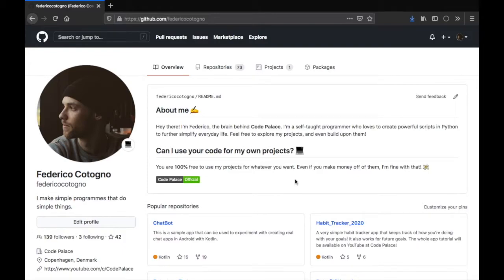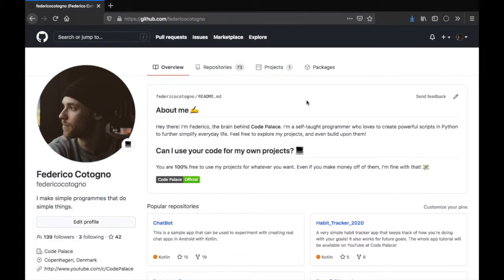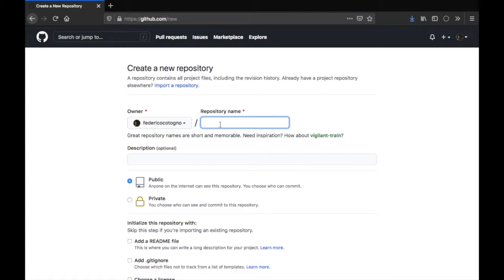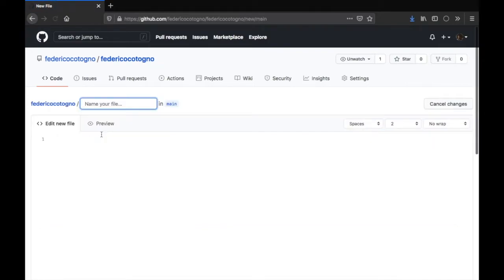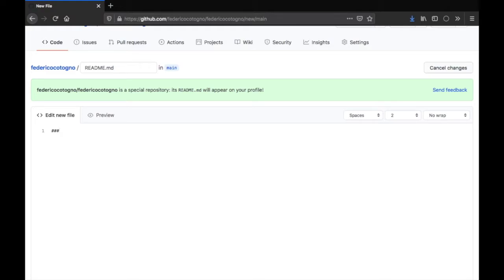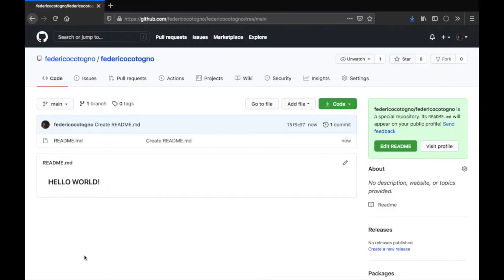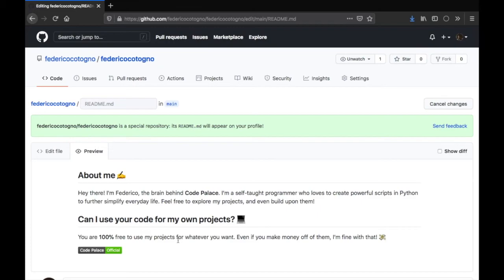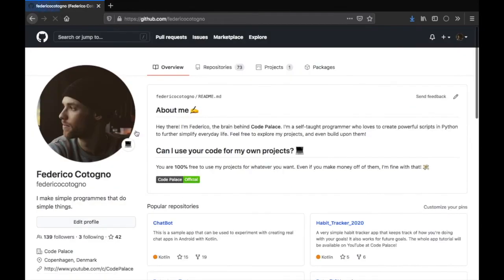How to create a GitHub Banner for your profile (GitHub Secrets)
In this tutorial I'll be showing you how you can make your GitHub page look much more professional by adding a custom banner! In case you want to edit it and don't know the Mark Down language, just search on Google "Mark Down Editor".